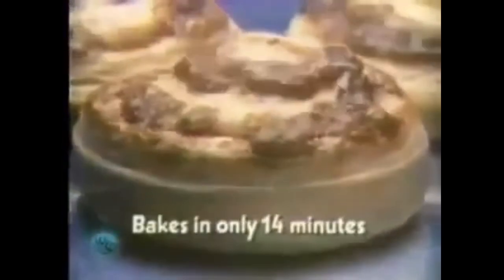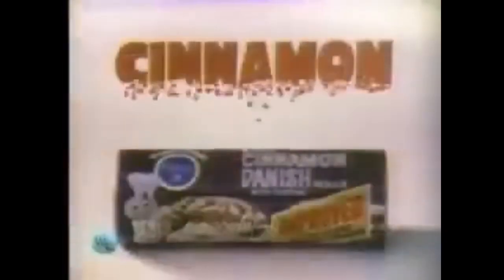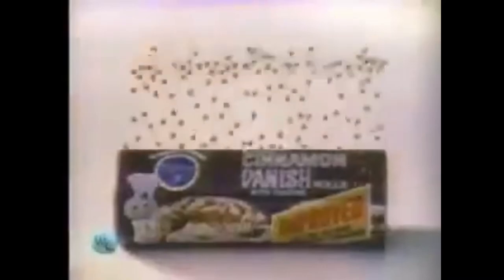Pillsbury - Cinnamon Danish Rolls (1973, USA)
A Pillsbury commercial from 1973 that features actor Rick Hurst promoting Pillsbury Cinnamon Danish Rolls with the magic of Poppin' Fresh Dough.
Surprisingly this Pillsbury commercial was originally available online to YouTube back in late 2000s/early 2010s, but due to deletion of WookieCookie's channel, this commercial was lost until multiple of channels reuploaded this channel without Wookie's credit, which one stays or one gets deleted, i used his name and edited this video by adding one HQ clip and audio improvement so i hope it won't affect me!
The Pillsbury Doughboy (Poppin' Fresh) character was animated by David Allen and Harry Walton.
With thanks to WookieCookie (Movie Box reupload) and Rene Zendezas.